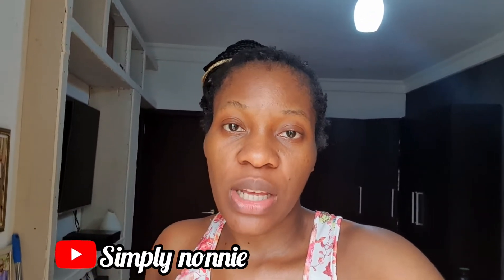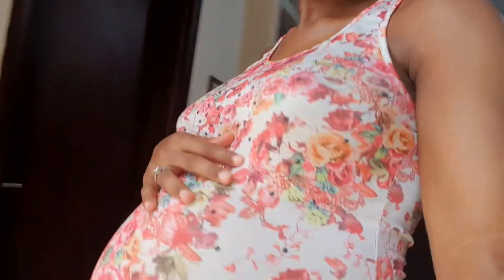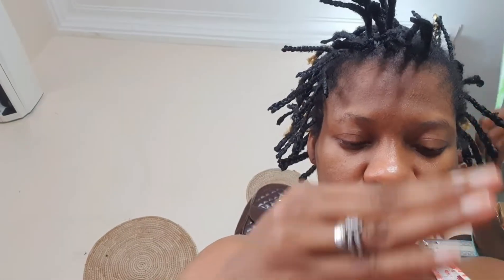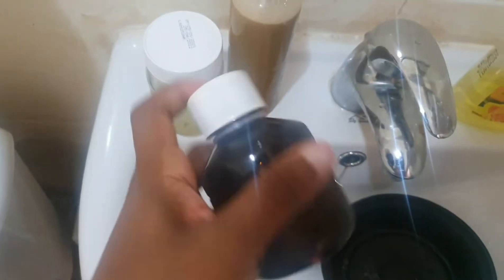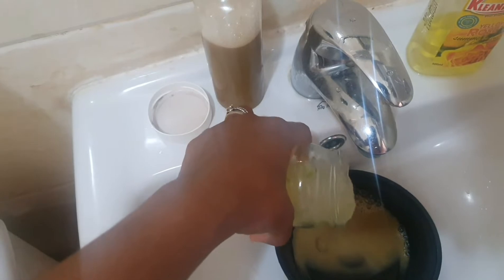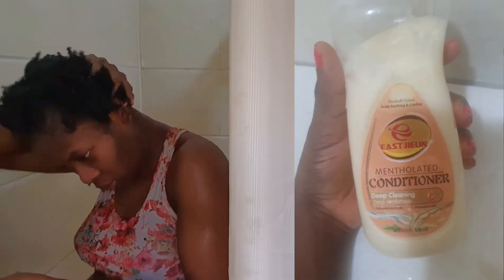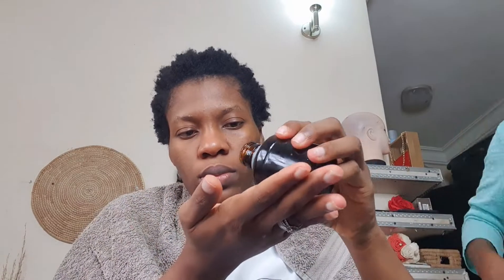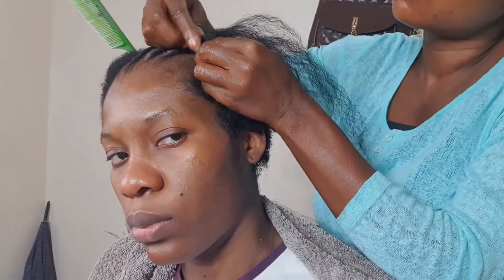4c Wash day routine/ using black soap diy shampoo and natural oils for hair growth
so today,s video is my wash day routine,  hope you enjoy this video

Don''t forget to be awesome and stay safe